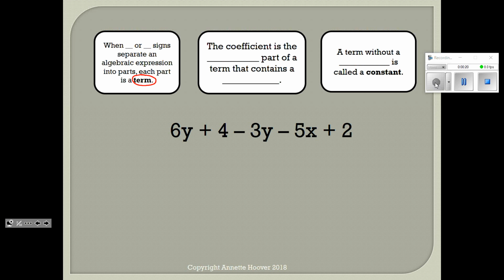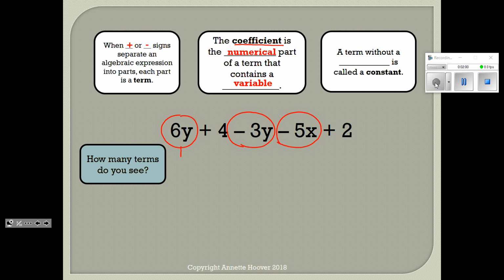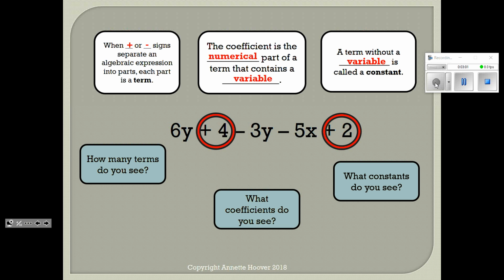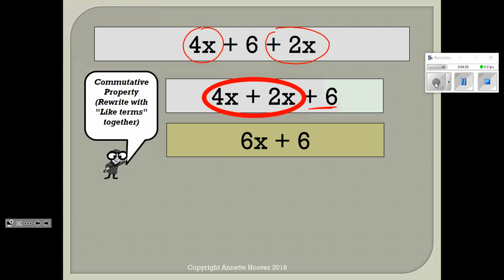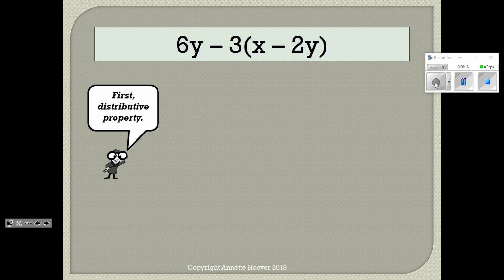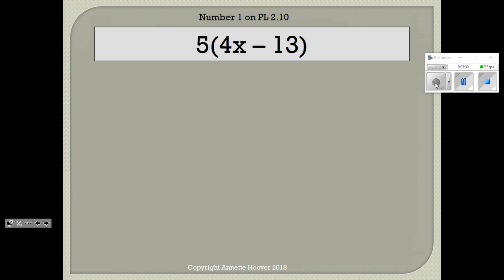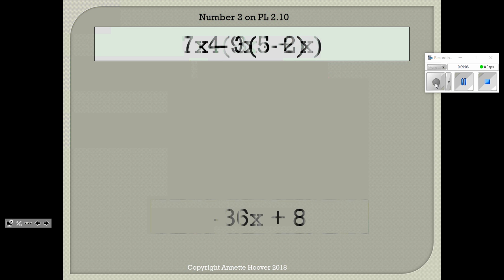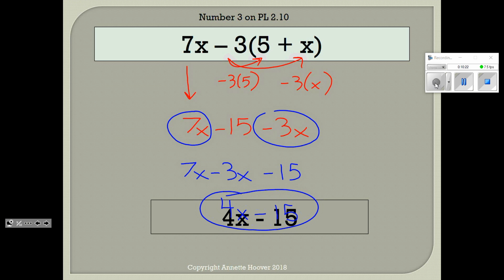Math, Help! Pre-Algebra Simplifying Algebraic Expressions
Lesson on simplifying algebraic expressions by doing the distributive property first (if there) and then combining "like terms".